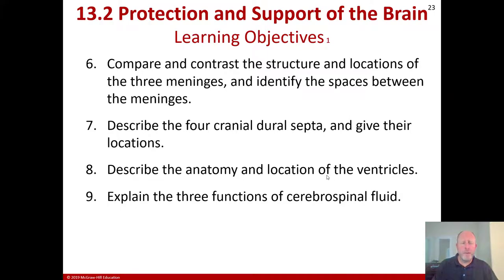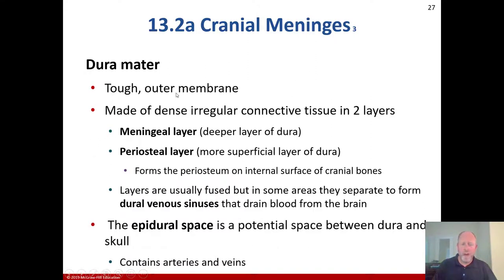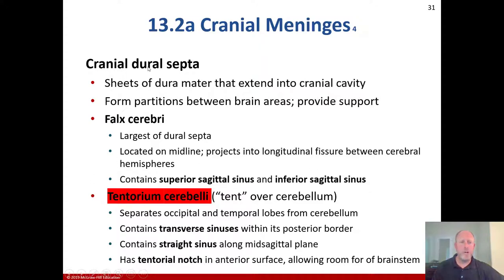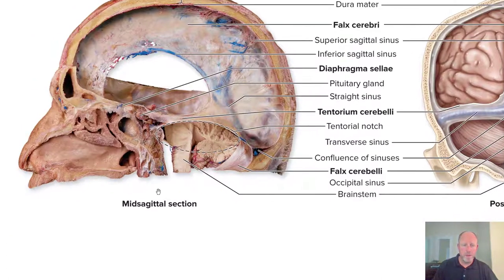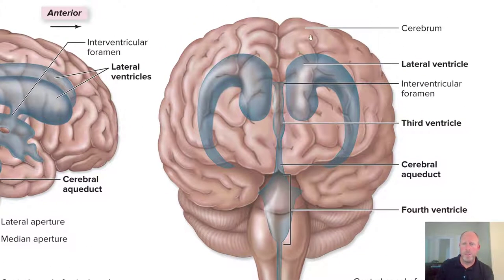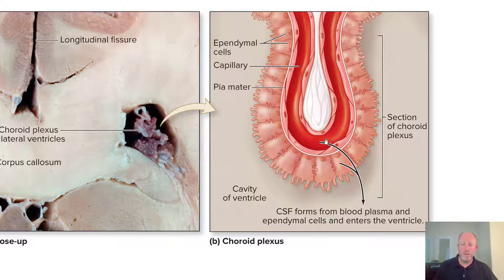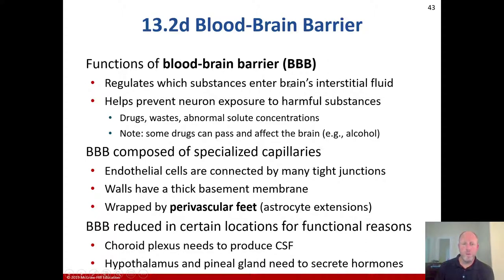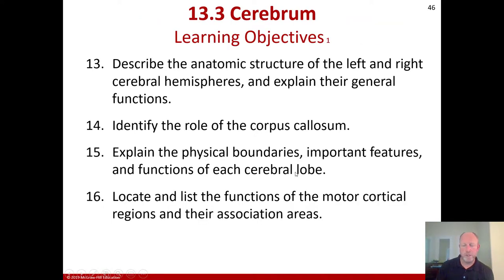BIO 246 A&P Ch 13.2 Protection and Support of the Brain - Concordia U Irvine - Professor Baines